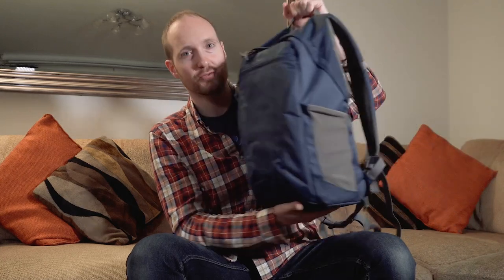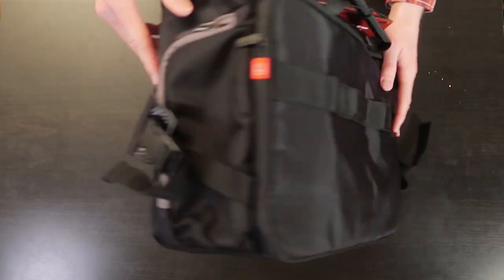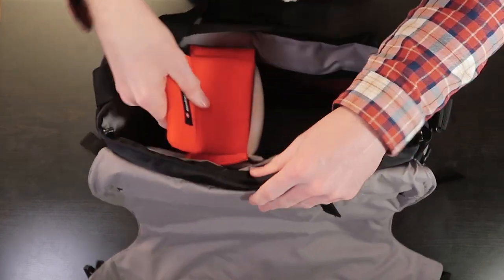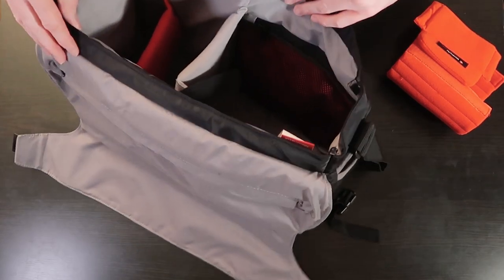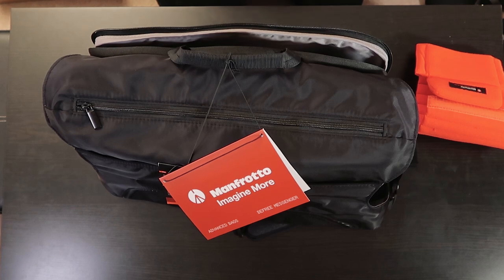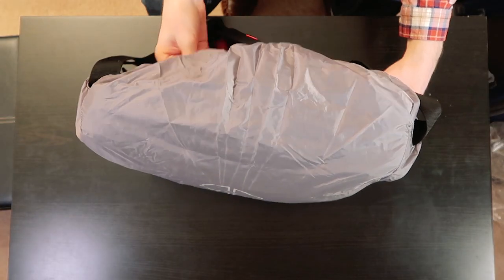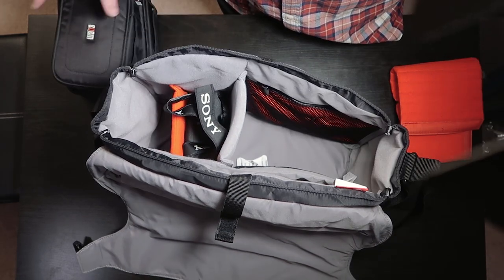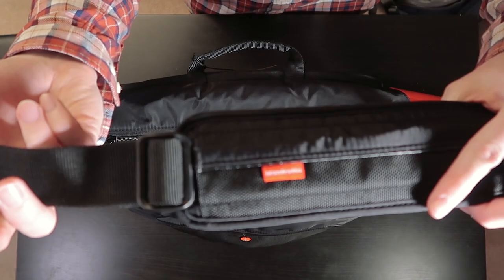DON'T Overlook the MANFROTTO BEFREE Messenger Bag (for Mirrorless/DSLR Cameras)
MANFROTTO BEFREE Messenger Bag - WAS £99 NOW £27 - bigger than you think, can hold loads and for a camera bag under 100 is pretty decent.

Amazon UK
Amazon US

In this video I will go through all the compartments

Show fitting laptops inside

Show tripod holder section with tripod inside

Show Rain cover being fitted

Show adding gear to the bag to give an idea of storage size.

This is a great messenger bag, slightly on the large size, but should cater for all your needs on the go. Especially if you are a wedding photographer I think this will be well suited.

Inspire Dreams | Improve Reality

I hope you enjoy this channel.  Don't forget to say hello in the comments below. If you enjoyed the video don't forget to "like" and "share" the video so more people can enjoy it too.

**GEAR**

My Main Camera
Best Vlogging Camera
Favourite Lens
Wide Angle Lens
Must Have ND Filter
Best YouTube Mic
Great Cheap lavalier Mic
Perfect Little Tripod
Great YouTube Studio Light